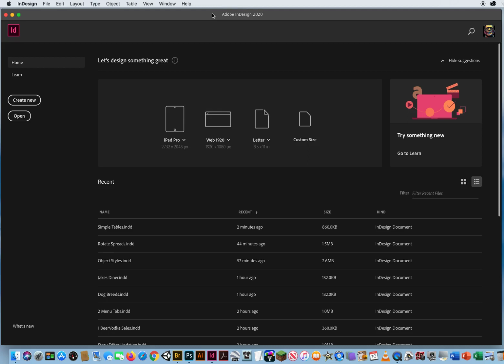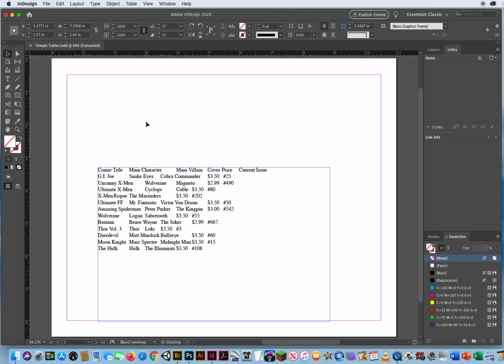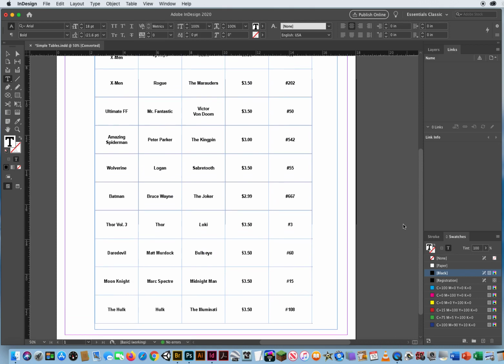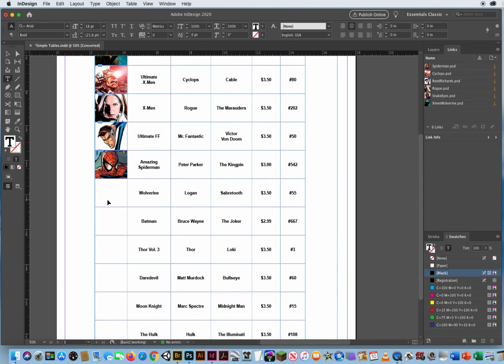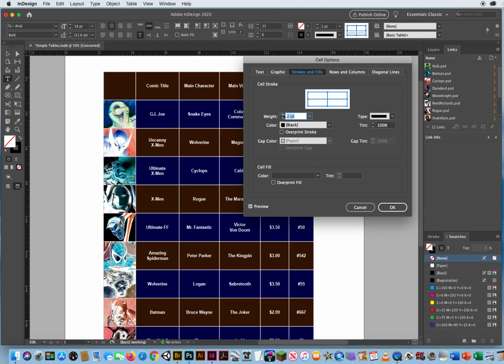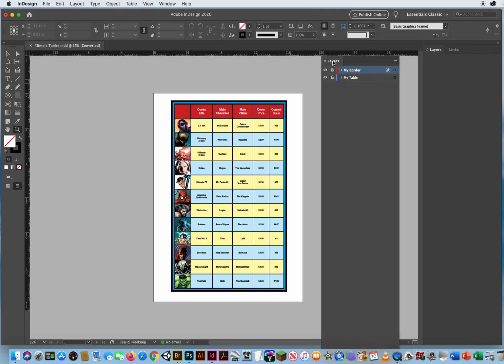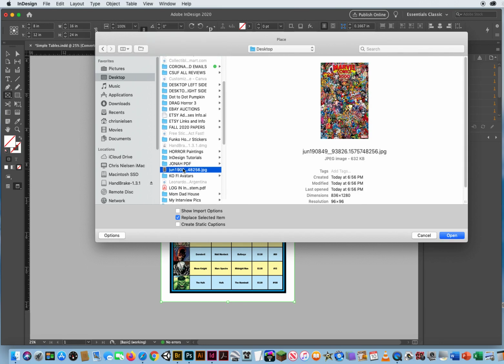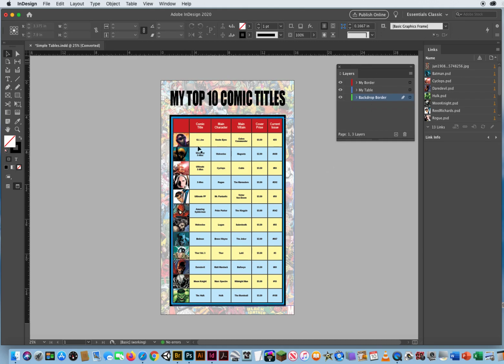Building a TABLE DESIGN in InDesign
My Tutorial on how to set up your text frame and data to auto-generate a Table Design in InDesign.  I also go over editing features to update the look of your table layout for a better appearance.